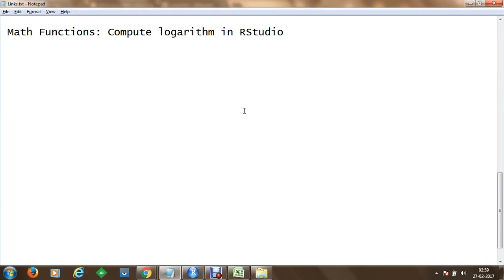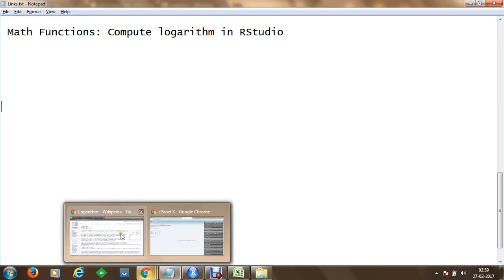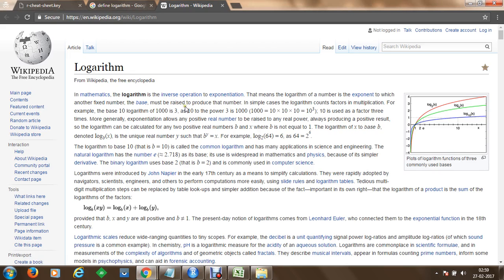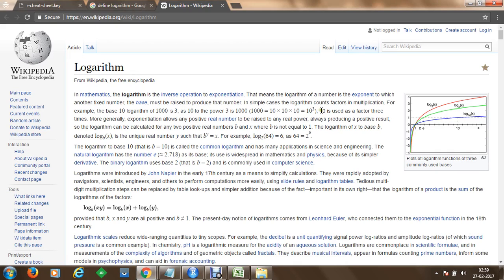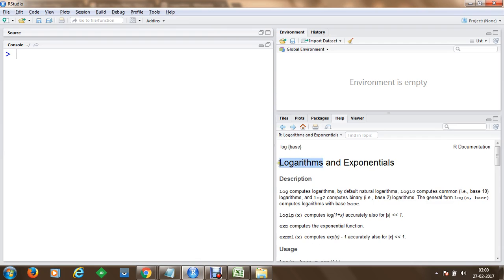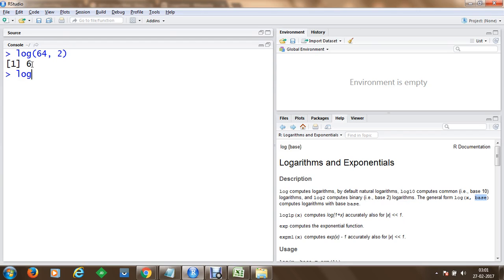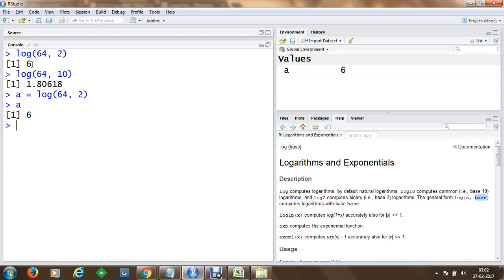Mathematical Functions: Compute Log in Rstudio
In this session we will discuss about Mathematical Functions: Compute Log in Rstudio.